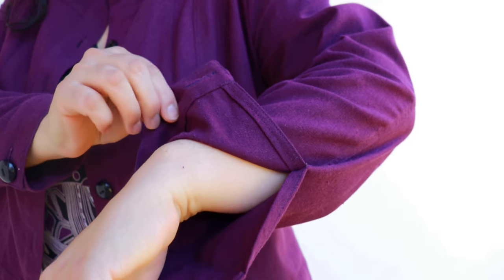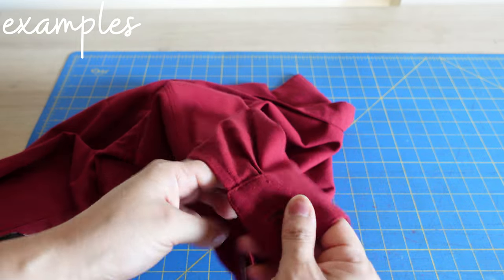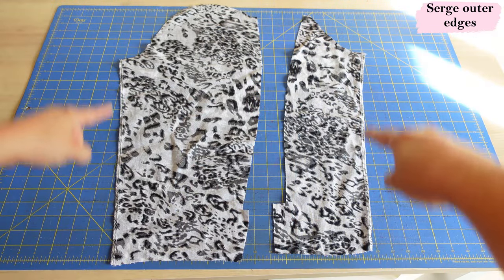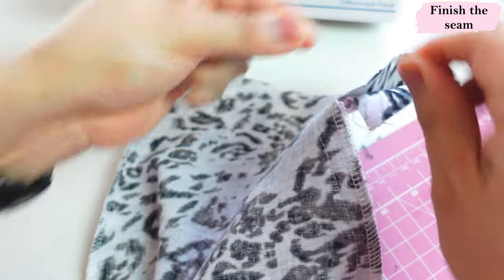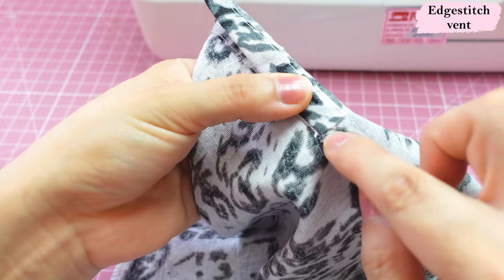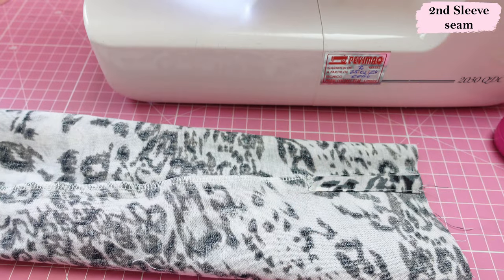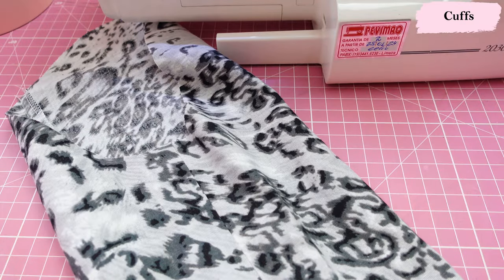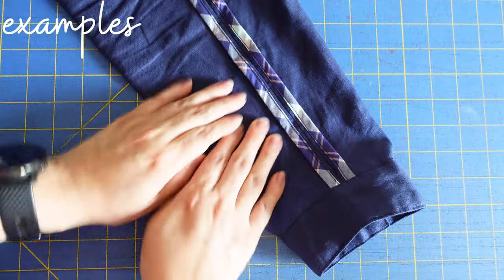SEWING SIMPLIFIED: 2 piece sleeves with VENT & cuff. FUN Detailed sewing tutorial :)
A two piece sleeve with a small vent and a cuff is a common feature you will find in casual jacket styles like demin and cargo styles. This is a great fitting sleeve that is easy to put together and we will see the process - in detail- today. Come back here the next time you see this in a pattern you are going to sew.

The sleeve I am sewing is attached to the Delaware jacket from Itch to Stitch.

Let’s Connect!